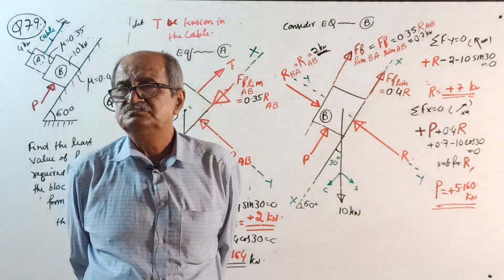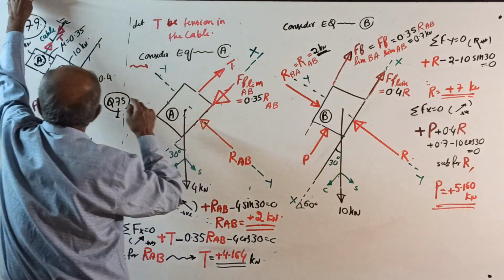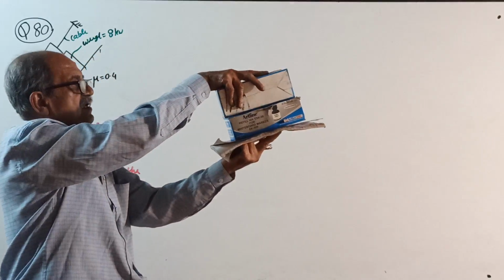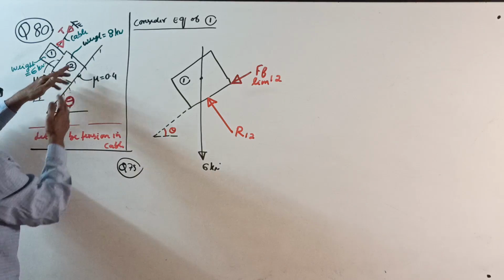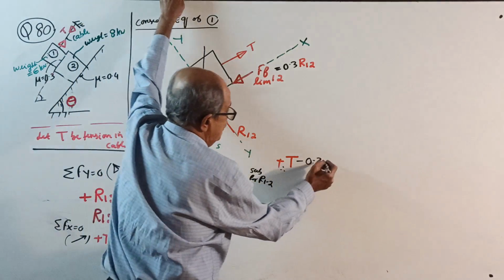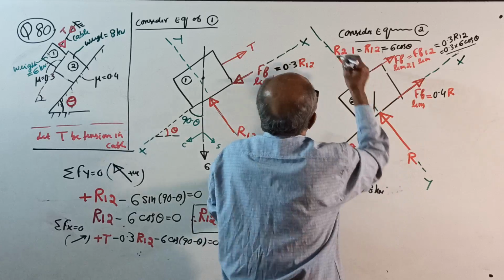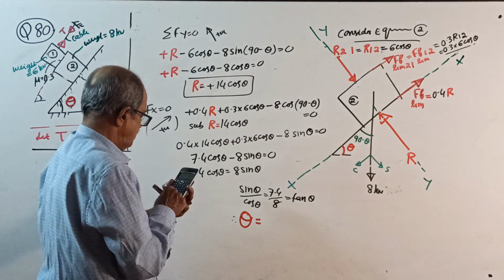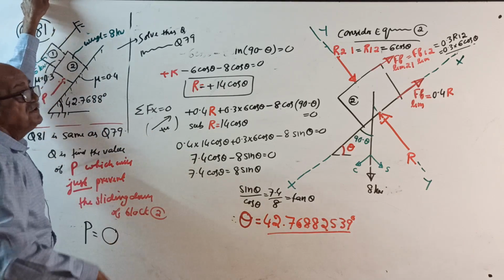Part:4/Lecture 39/ FRICTION / Q79&80(more examples of type of Q75 to78)(but inclined plane)